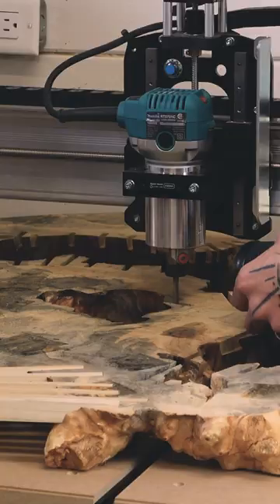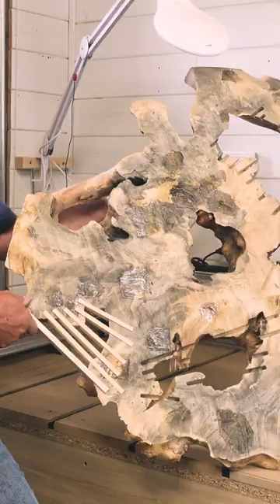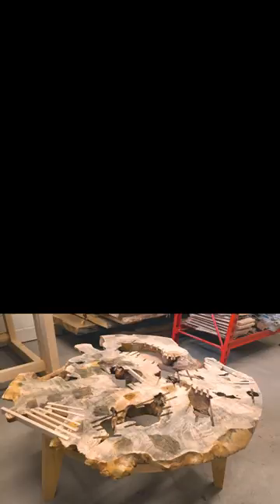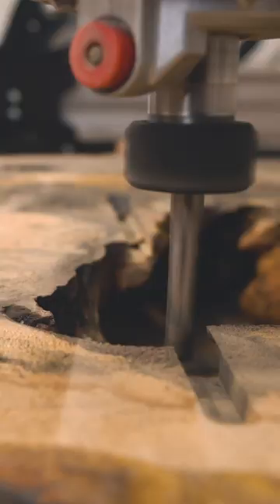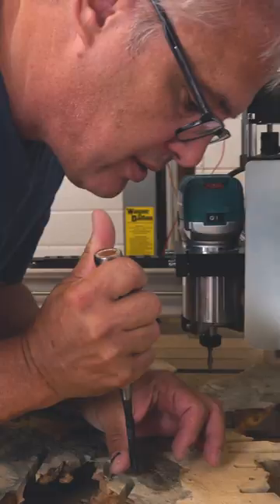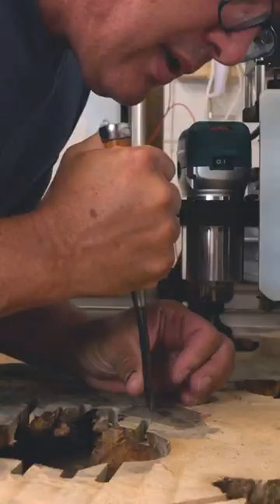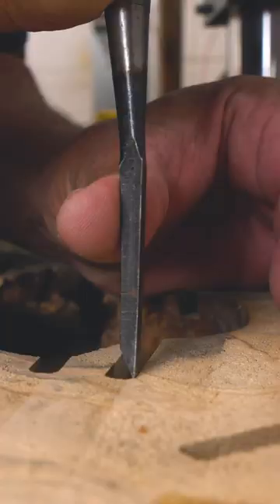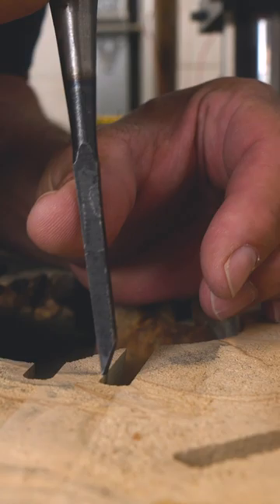Making a Unique Tabletop Inlay on the LongMill MK2 CNC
Are you looking for a project that does not require a lot of programming? In this video, Dennis Harlock shows us how to easily take an oddly shaped piece of wood and turn it into a unique tabletop inlay using the LongMill.